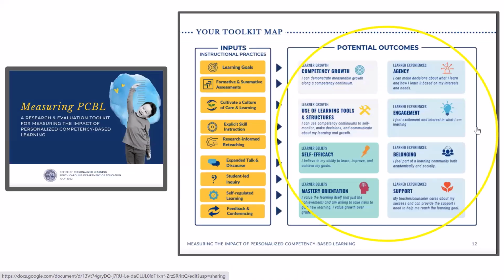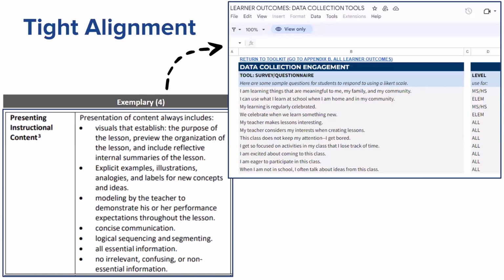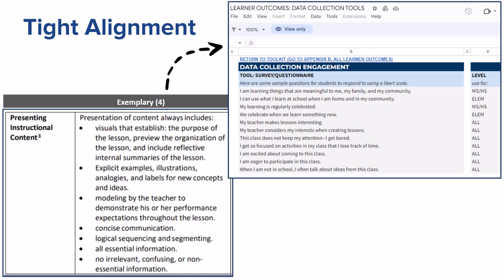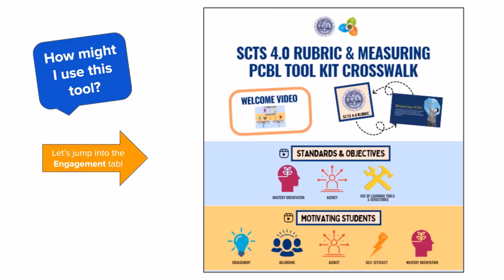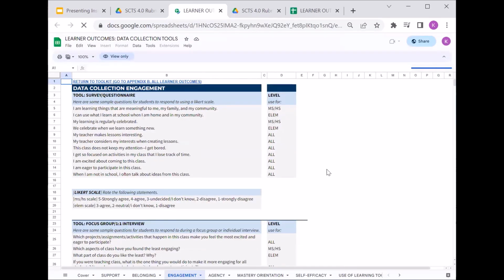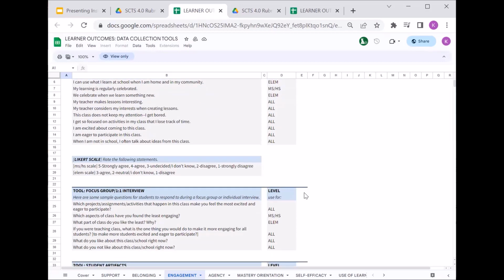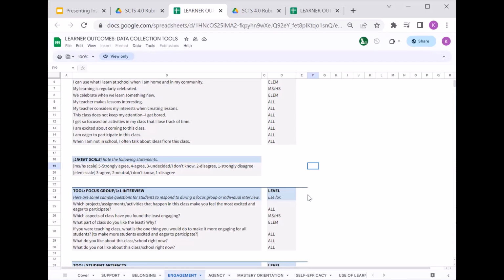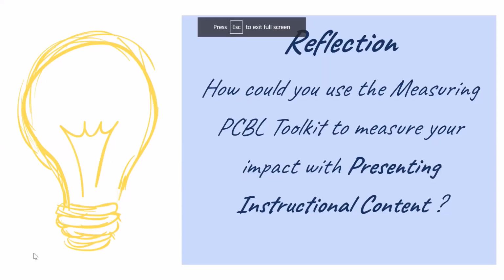South Carolina Teaching Standards (SCTS) 4.0: Presenting Instructional Content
This video is one of 19 videos in a series that crosswalks the South Carolina Teaching Standards (SCTS) 4.0 Rubric & Measuring Personalized, Competency-Based Learning (PCBL) Tool Kit. The focus of this series is to showcase how the outcomes in the Measuring PCBL Toolkit are aligned to the elements in the SCTS 4.0 Rubric and can be used to measure educator growth and provide feedback. This video specifically highlights how the SCTS 4.0 Rubric Element: Presenting Instructional Content is connected to the Measuring PCBL Toolkit Outcome: Engagement.